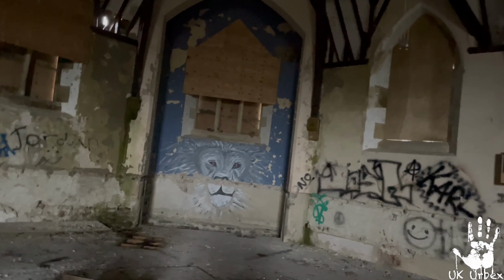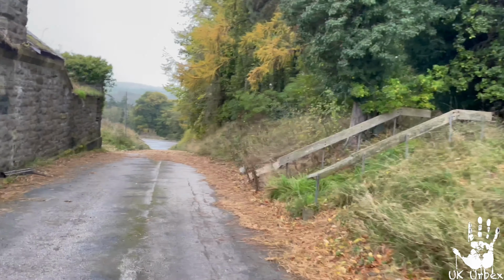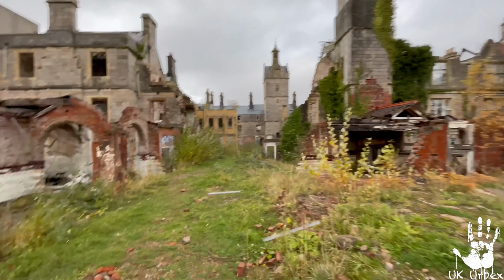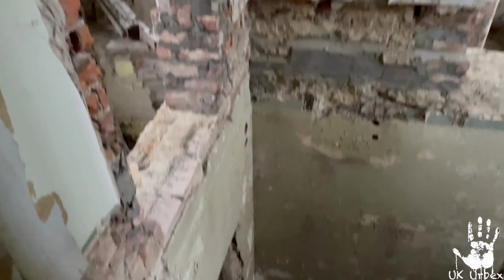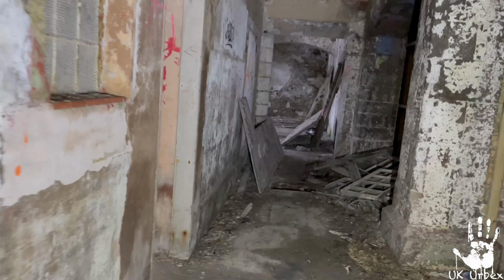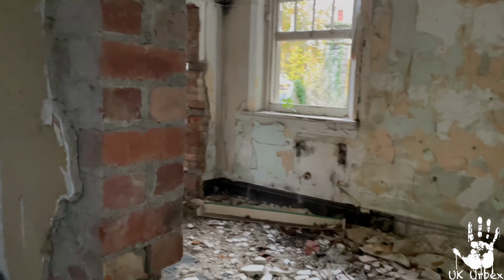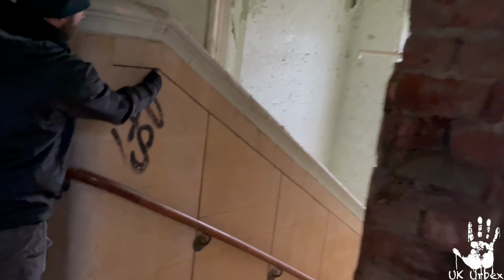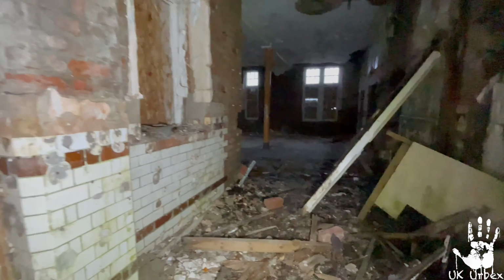Abandoned Welsh Asylum Abandoned Places UK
The building started been built in 1844 and was completed by 1848. Initially a hospital for up to 200 people with psychiatric illness, by the mid-20th century it housed 1,500 patients. The institution was wound down as a healthcare facility from 1991, finally closing in 1995. There was much damage caused to the structure and its contents in the years subsequent to closure.